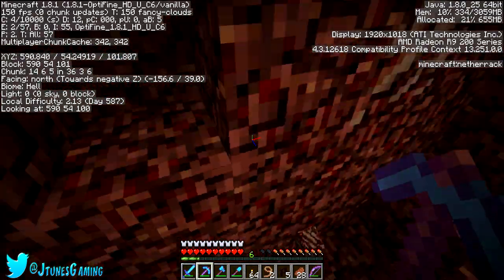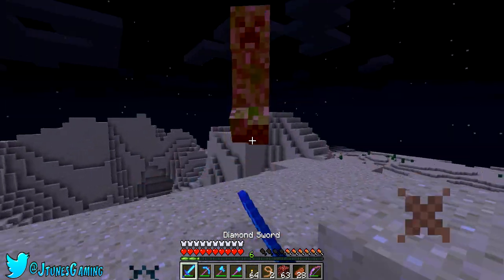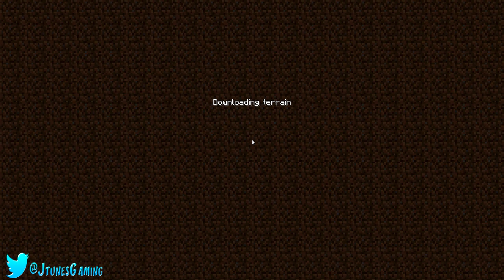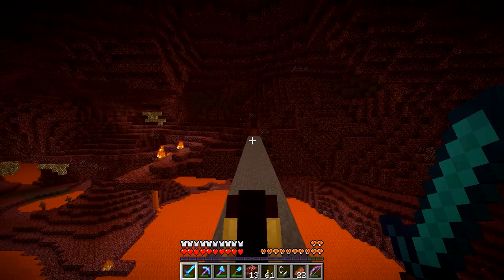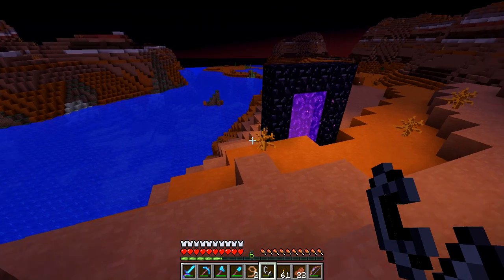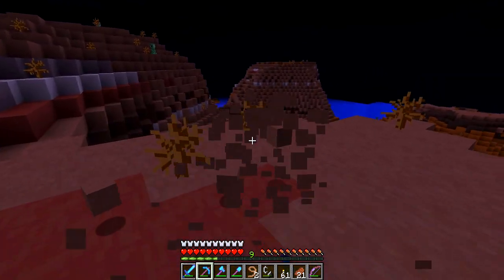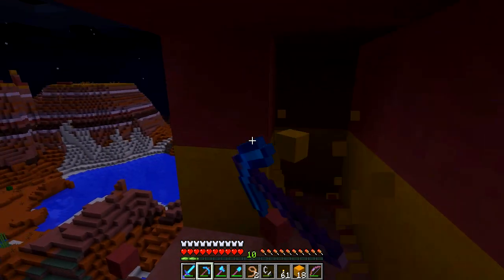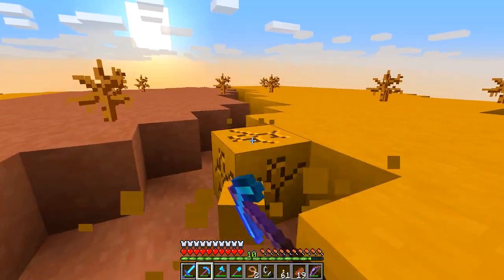Minecraft Survival 1.8 #74 - Nether Hub!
Today we set up portal all over the nether the connect back to our main portal in the nether which is going to be the main hub!